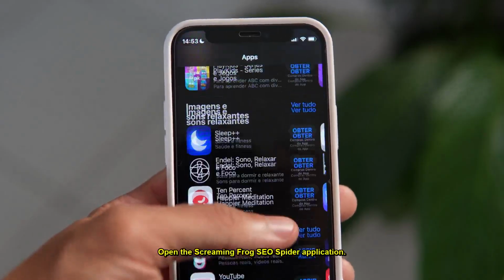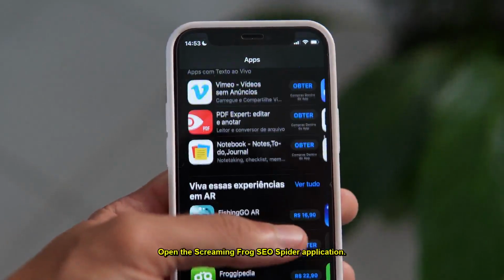How to download SEO audit reports from Screaming Frog - Step By Step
Unlock the power of SEO with our detailed guide on "How to Download SEO Audit Reports from Screaming Frog - Step By Step." In this video, we walk you through the entire process of using Screaming Frog to conduct comprehensive SEO audits and export valuable reports. Whether you're a beginner or an experienced SEO professional, this tutorial will equip you with the skills to enhance your website's performance. Don’t miss out on essential tips and tricks to optimize your SEO strategy!